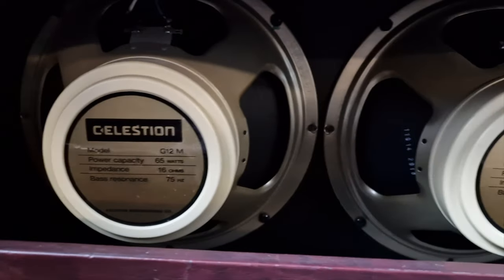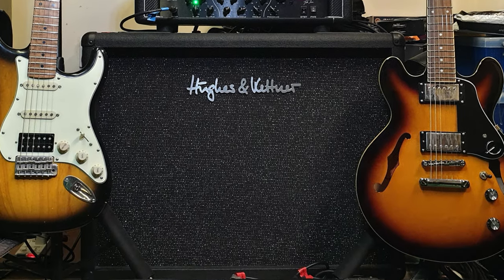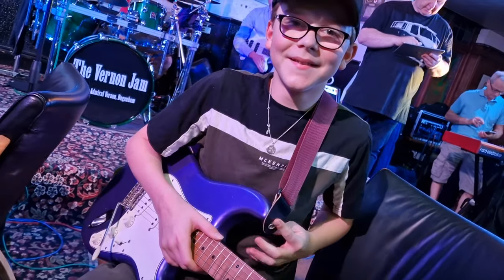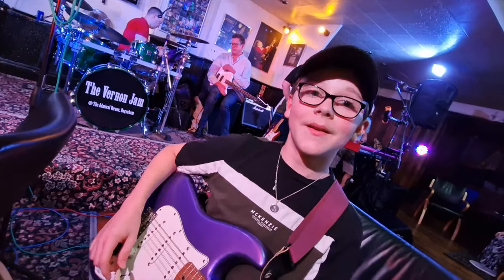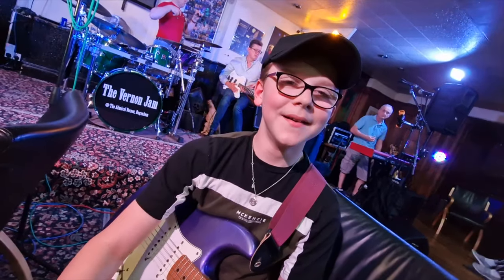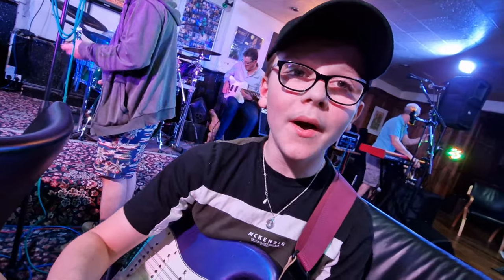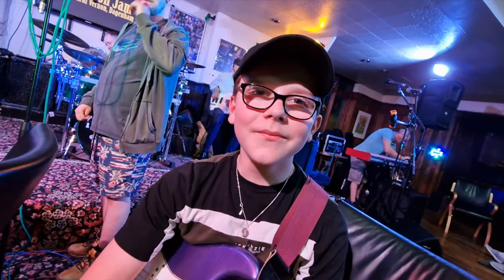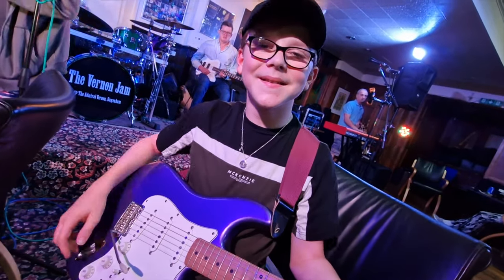Revv D20 - Is It Loud Enough?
Following my video on the Revv D20 amp, we now ask the question: Is the Revv D20 loud enough? This is of course in relation to using it as an amp for live use on stage.

At only 20 watts, it is a question that some make be asking. And in this video we explore whether it is loud enough for your gigging needs. Can it match the stage volume of another low wattage amp, the amazing Suhr PT15?

TIME STAMPS:
0:00 - Intro

(If you appreciate my videos or want to give something back for the Helix presets)

○ Fender Telecaster (guitar):
Amazon UK
Amazon USA

Amazon UK
Amazon USA

○ Shure 535 In-Ear Monitors
Amazon UK
Amazon USA

○ TC Electronic Polytune (tuner pedal):
Amazon UK
Amazon USA

○ MXR Flat Patch Cables: (Amazon)

○ Mogami Flat Patch Cables:
Amazon UK
Amazon USA

○ Auient Evo 4 (Audio Interface):
Amazon UK
Amazon USA

○ Auient Evo 8 (Audio Interface):
    Amazon UK:
Amazon USA

VIDEO GEAR:

○ Sony ZV-1 (camera):
Amazon UK
Amazon USA

○ Joby Telepod 325 (Extendable Selfie Stick/Tripod):
Amazon UK
Amazon USA

○ Samsung Note 9 (camera 2):
Amazon UK
Amazon USA

○ RØDE Wireless Go (wireless lapel mic):
Amazon UK
Amazon USA

○ RØDE SC7 TRS to TRRS Smart Phone Cable:
Amazon UK
Amazon USA

○ Hohem Mount Holder Kit:
Amazon UK
Amazon USA

○ Softbox Lighting:
Amazon UK
Amazon USA

○ Aputure AL-M9 Mini LED Light:
Amazon UK
Amazon USA